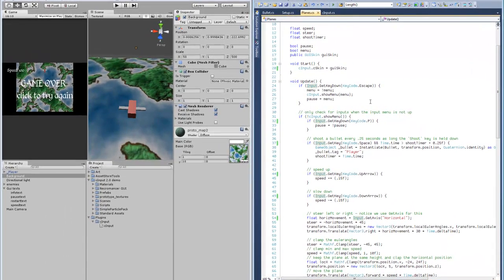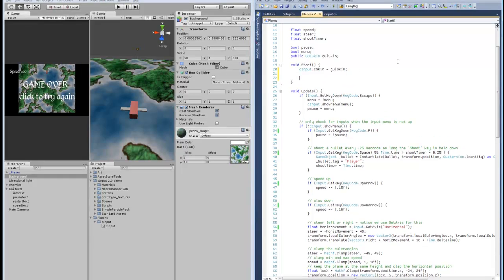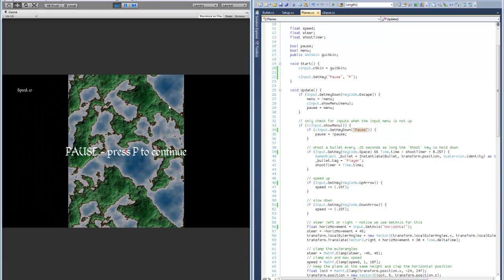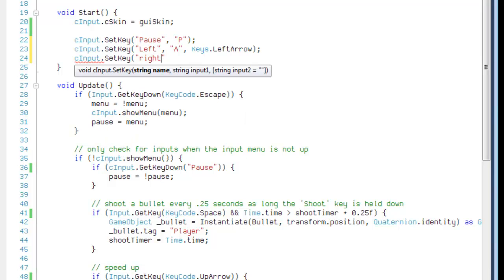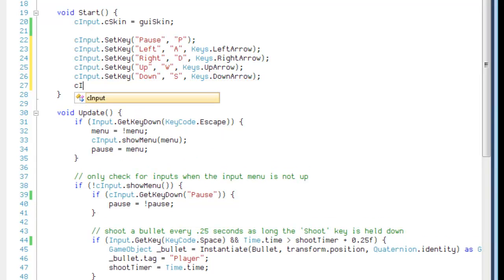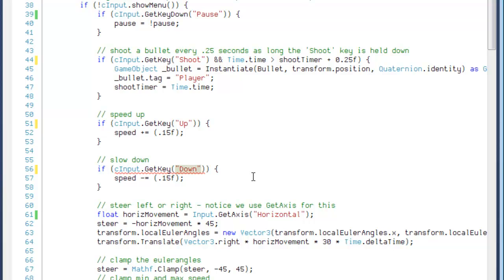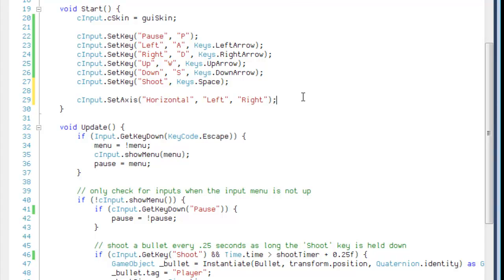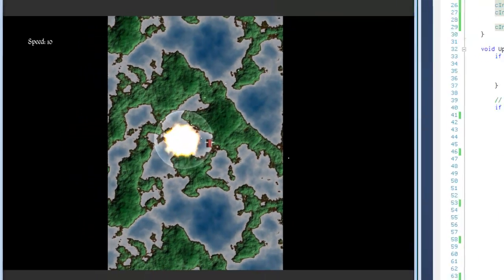cInput - Switching from the Unity Input class to cInput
cInput is a custom inputmanager that allows the unity3d Developer to implent input configuration beyond the startscreen.

cInput accepts joystics,gamepads,steeringwheels,keyboard,mouse,etc.